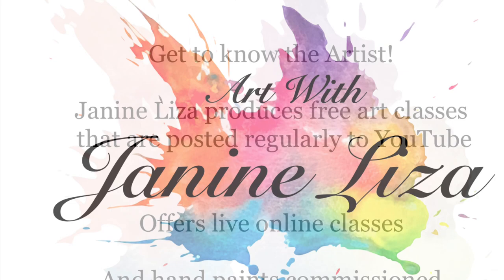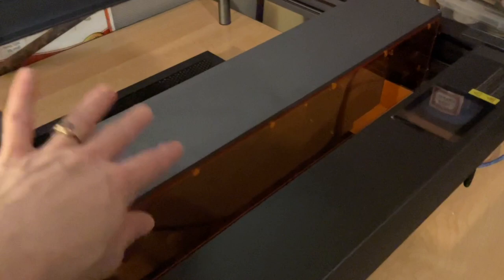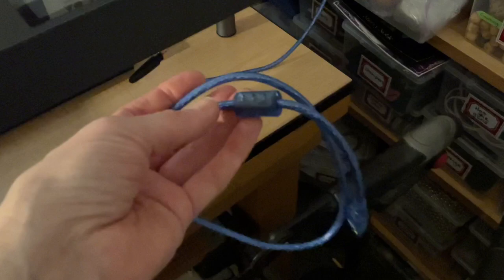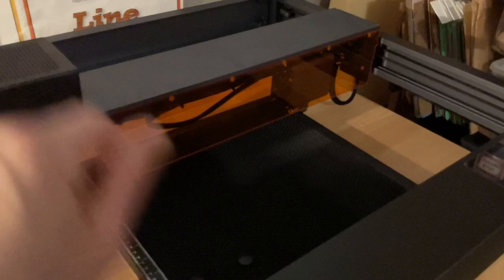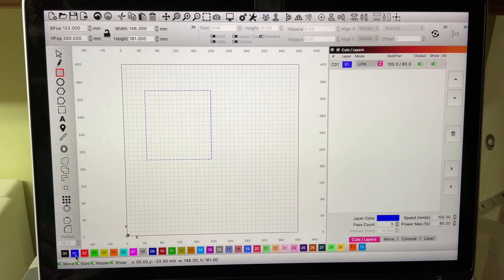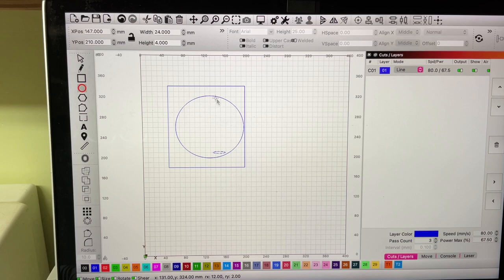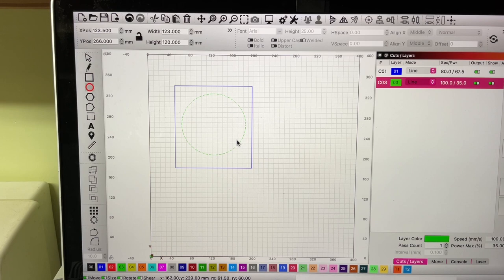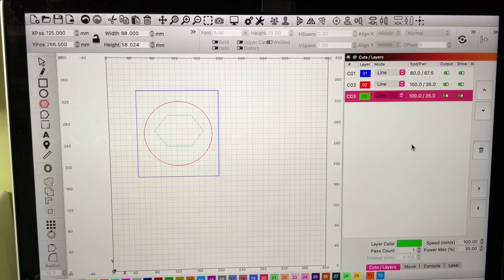Starting Laser Engraving, Elegoo Laser, Learning Layers in LightBurn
Welcome back to another exciting 'Crazy Creativity Event'! In this video, I'm diving into the world of the Elegoo Laser Engraver and the LightBurn App, unleashing a wave of creative projects right from my studio. As a special treat for my subscribers, I'm keeping my promise to share more of the creative magic happening behind the scenes. Your support means the world to me, and it's driving us closer to our goal of reaching 1000 subscribers this year! Thank you for being part of this incredible journey. Let's keep the creativity flowing and reach new heights together! CreativeExploration ArtWithJanineLiza"

Stepping into my workshop with my new laser engraver feels like unlocking a world of endless possibilities. I see it not just as a tool, but as a gateway to a more sustainable and personal approach to crafting and gift-giving. With each wooden piece I place under its precise beam, I'm not just creating, I'm hoping to leave a mark—literally and figuratively.

I envision using this engraver to craft gifts and treasures that are more than just objects—they're reflections of my values and creativity. Whether it's custom coasters for a friend's housewarming, engraved photo frames for cherished memories, or personalized keychains for loved ones, each piece will carry a part of me within it.

But it's not just about the end product. It's about the process too. As I work with wood, a renewable material, and harness the power of laser technology to create intricate designs, I'm reminded of my commitment to sustainability. With each creation, I'm reducing waste and maximizing the potential for unique, eco-friendly gifts.

So, as I embark on this journey with my laser engraver, I'm not just making crafts—I'm making a statement. A statement about the beauty of craftsmanship, the importance of sustainability, and the joy of giving from the heart. And with every gift I create, I'm sharing a piece of that statement with the world. Once I master the Laser Engraver.

JanineLizaArtPrints on Etsy now offers craft and art kits. A portion of the sales will help support the continued production of free art class videos. The link to JanineLizaArtPrints is available on this channel.The link is available on this channel.